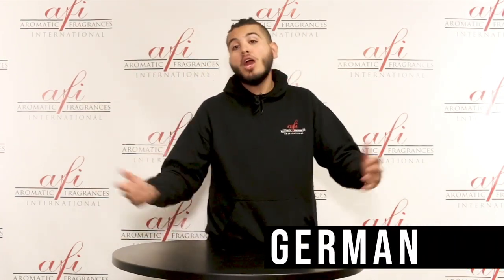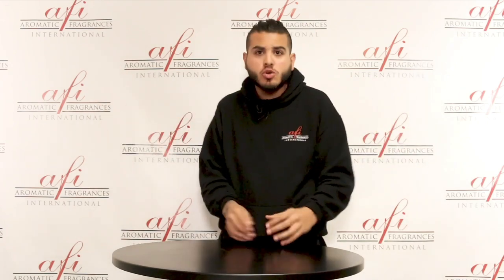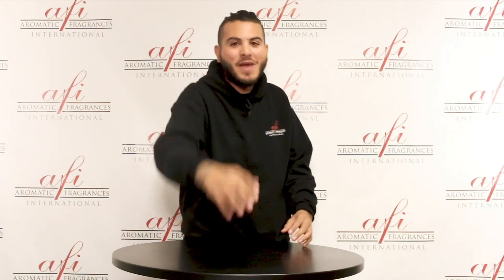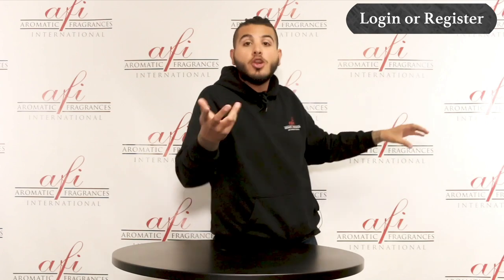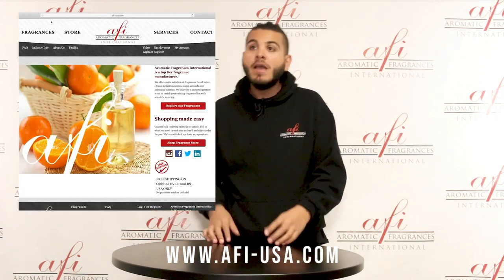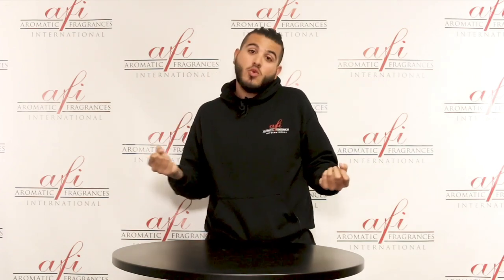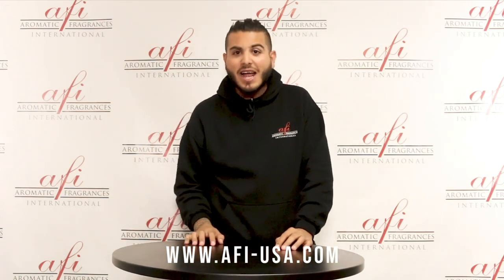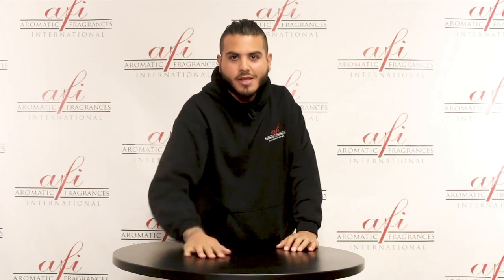Registering & Ordering Online from Aromatic Fragrances International | AFI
Aromatic Fragrances International (AFI)

Step by Step process of registering & ordering from our online store.